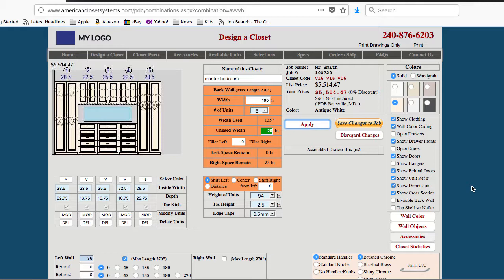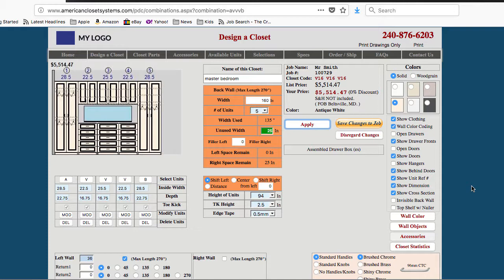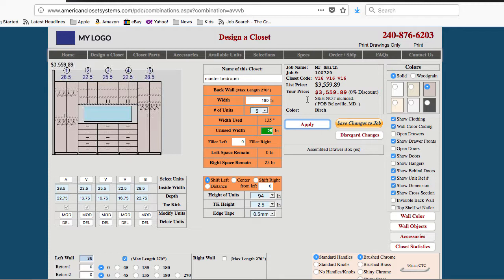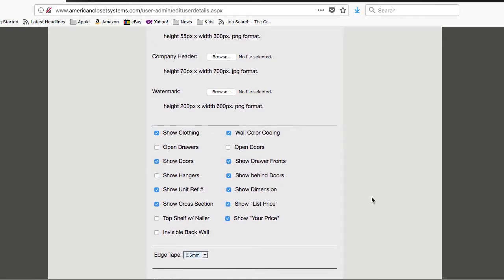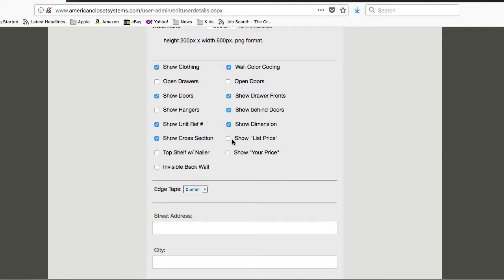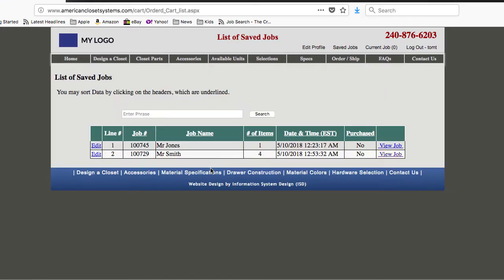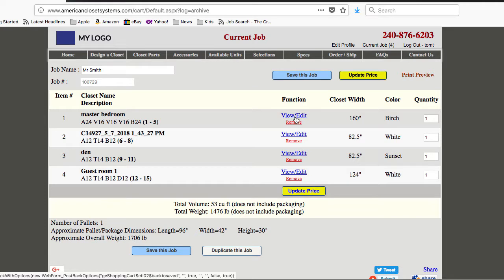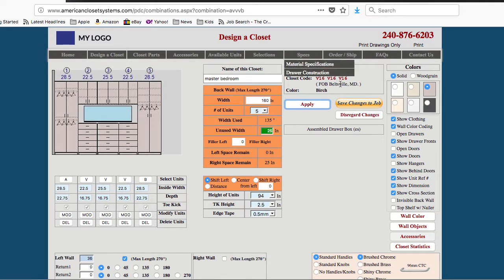ACS - Pricing (How to Add or Remove)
When you're using the system and talking to a customer, you may or may not want to show prices.  We show you in this video how to add and remove the Price option from showing in your system.